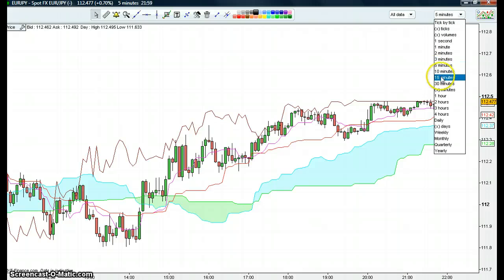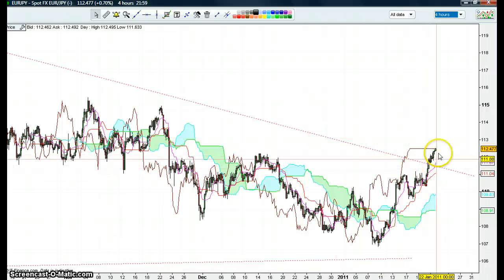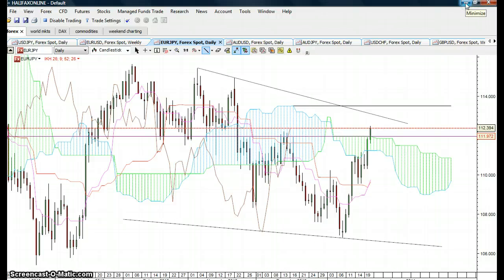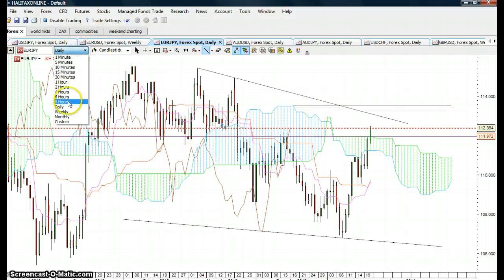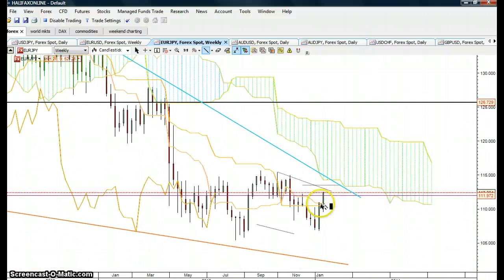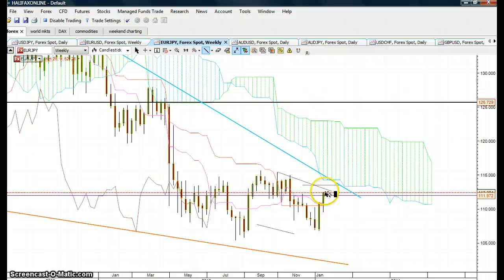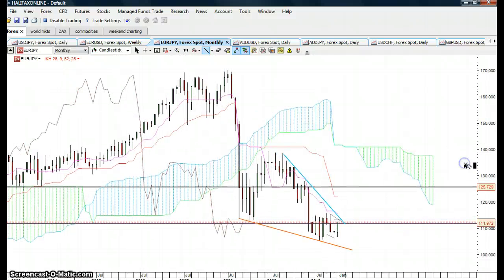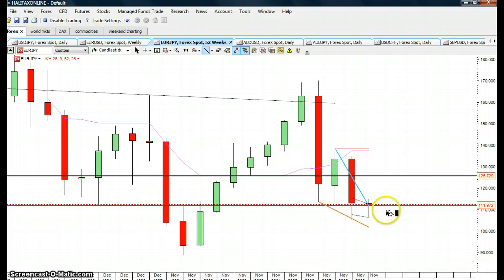eurjpy 22 jan 11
multi time frame ichimoku t/a analysis of the eurjpy